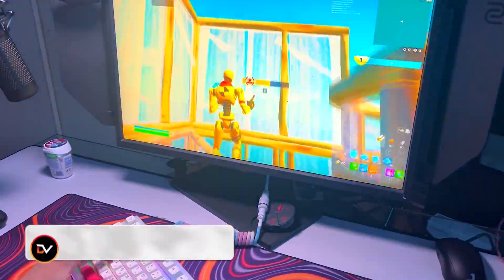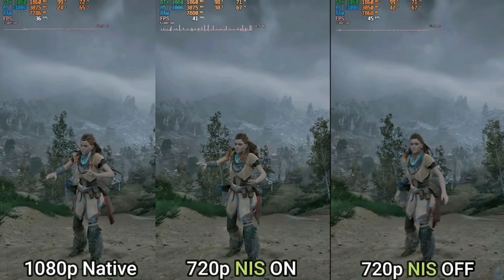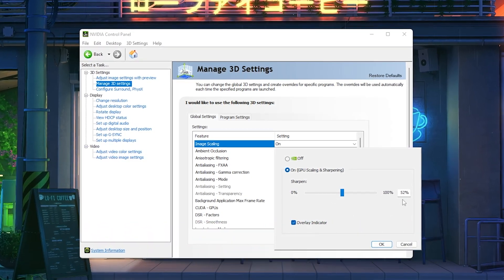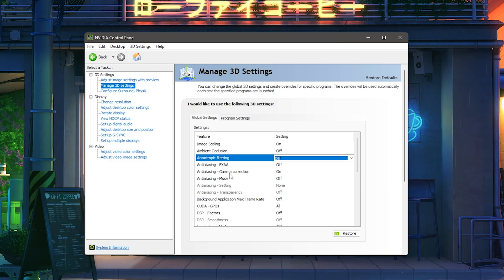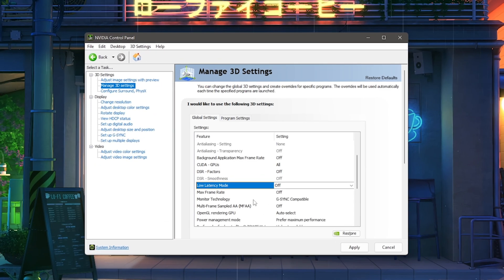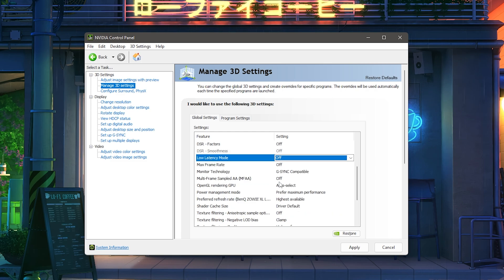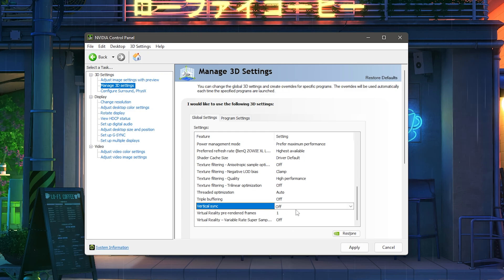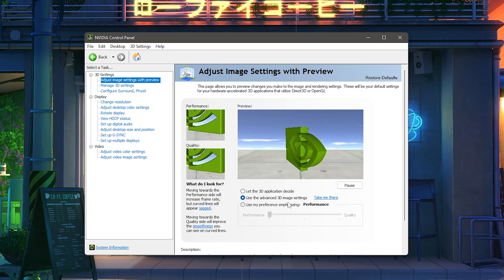The Best Nvidia Control Panel Settings for Fortnite! (MAX FPS BOOST & Best Config for Less Delay!)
In Todays Video, Im showing you The Best Nvidia Control Panel Settings for Fortnite and How To Get MAX FPS Boost with the Best Fortnite Config and Nvidia Settings in Chapter 3 Season 2! These Best Nvidia Control Panel Settings will help you to Increase FPS in Fortnite and get the Least Ammount of Input Delay in Chapter 3 Season 2. Afterwards your going to have more consistent FPS and 0 Delay while playing Fortnite. So if your looking for the Best Nvidia Control Panel Settings for Gaming, or the Best Nvidia Control Panels Settings for MAX FPS BOOST, you came to the right place. Im going to talk about all the Important and Best Nvidia Settings to increase Performance ingame and get More FPS in Fortnite PC. After applying these Settings your going to Reduce Input Lag and Fix any sort of Lag or Stutter in Fortnite Chapter 3 Season 2. After that Im also going to give you the Best Fortnite Config for MAX FPS and Less Input Delay in Fortnite, to give you the Smoothest Gaming Experience and the biggest Competitive Advantage in Fortnite.

► Title: The Best Nvidia Control Panel Settings for Fortnite! (MAX FPS BOOST & Best Config for Less Delay!)